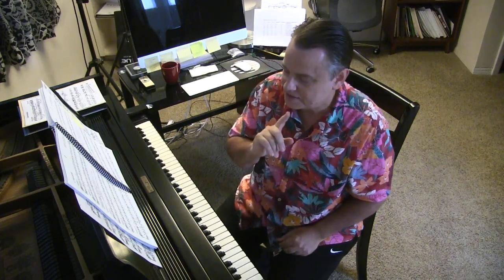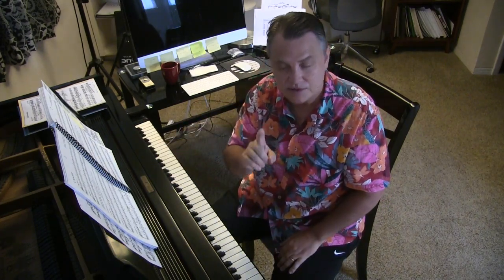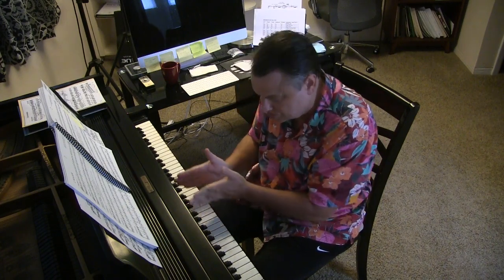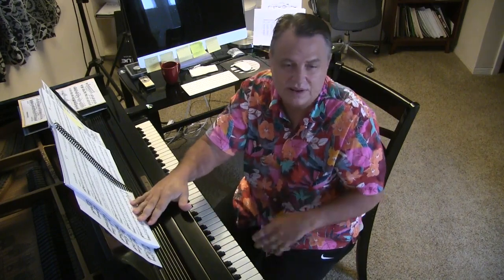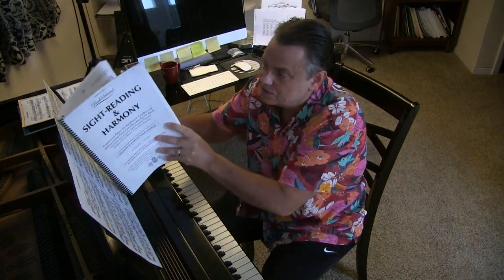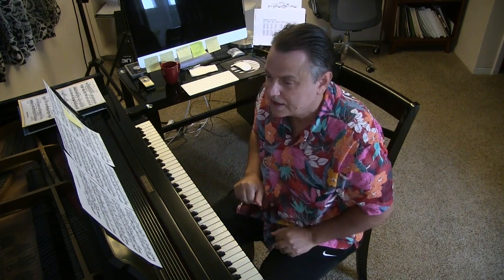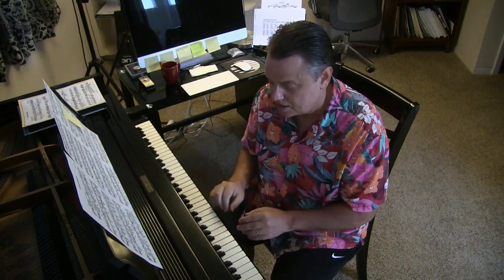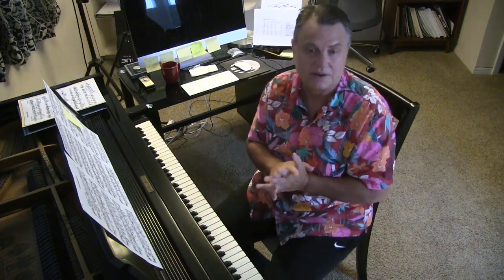VIDEO RESPONSE: "What Does a Pianist See? | Eye Tracking (Episode 1)"